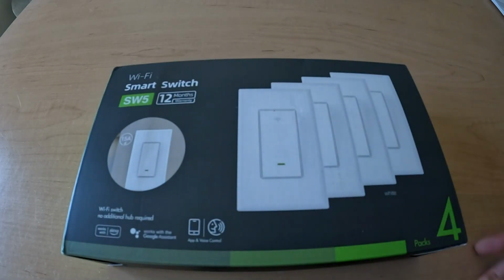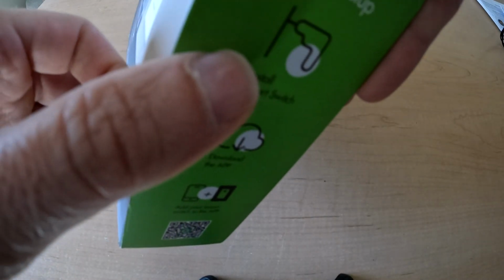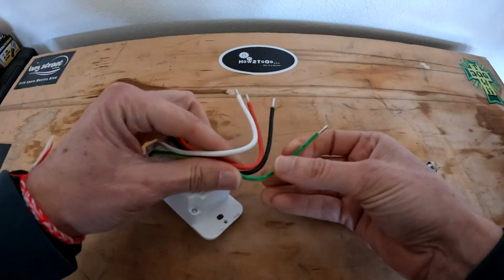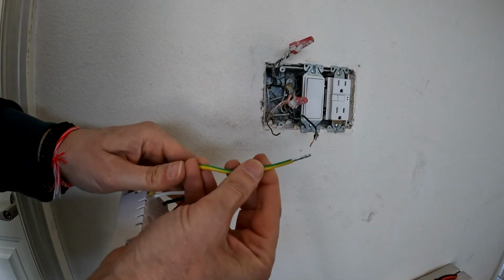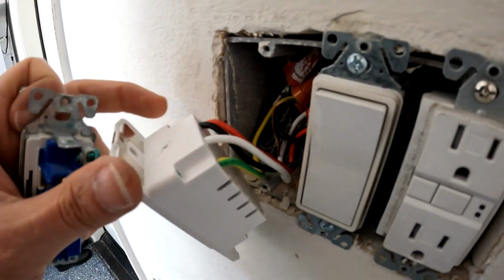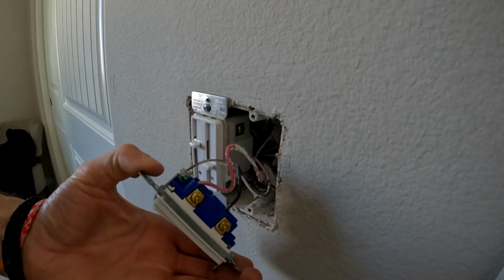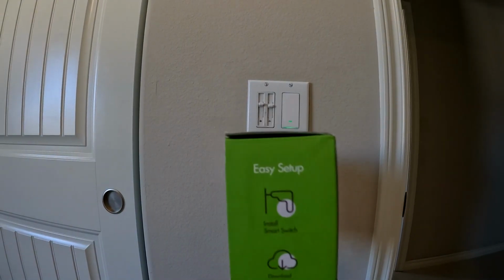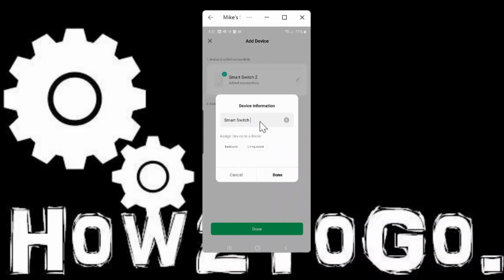Smart Light Switch - Wifi Light Switch Installation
This video I go through a step by step installing a Wi-Fi light switch that can be controlled through an app on your phone.  I show two different wiring layouts to cover you for different installations.  Smart light switches are a great first step in making your home into a Smart Home.

GHome Smart Switch, 2.4Ghz Wi-Fi Switch Compatible with Alexa, Google Assistant Single-Pole, Neutral Wire Required, UL Certified, Remote/Voice Control and Schedule, No Hub Required (4 Pack)